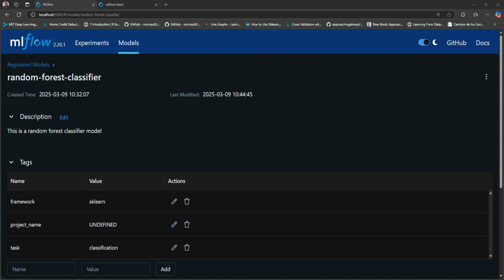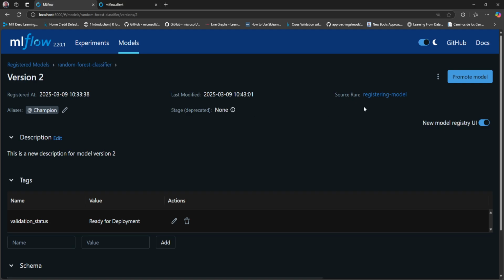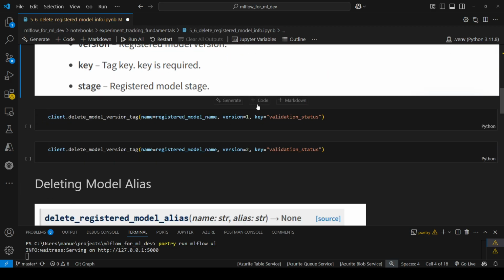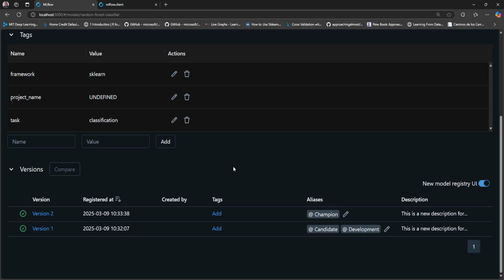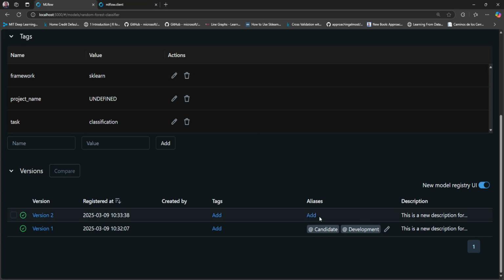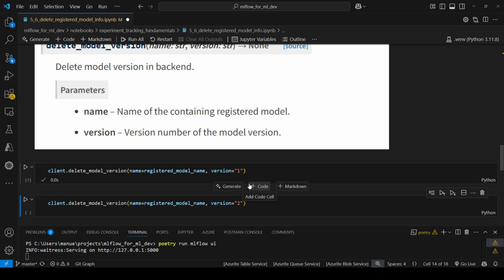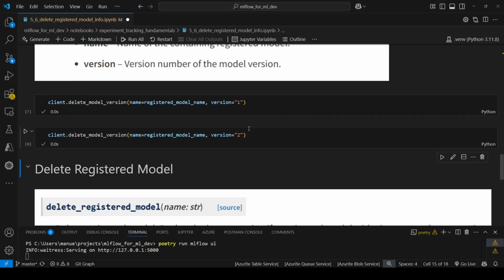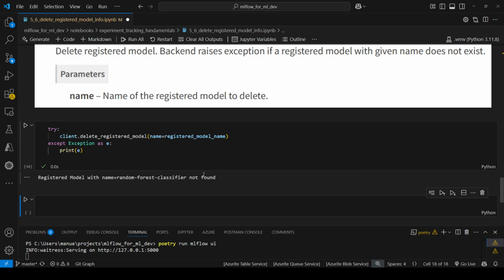34. Model Registry. Removing model metadata.